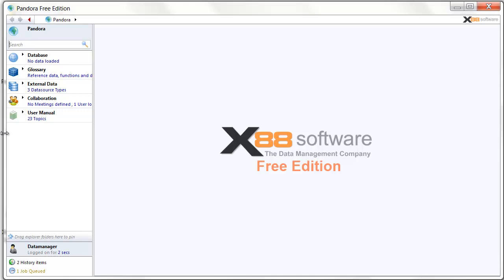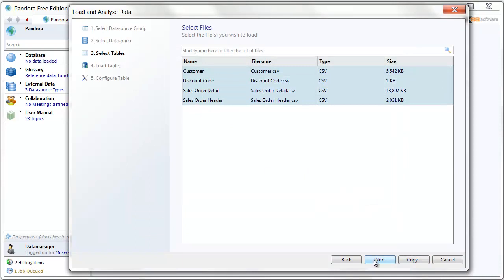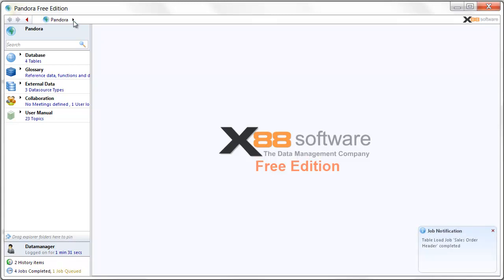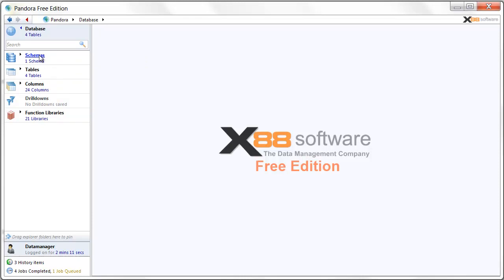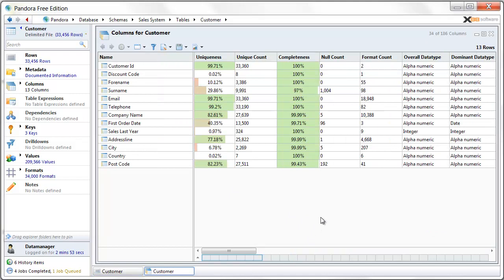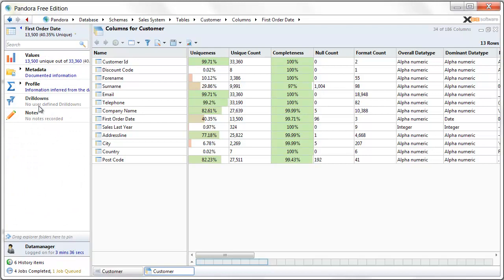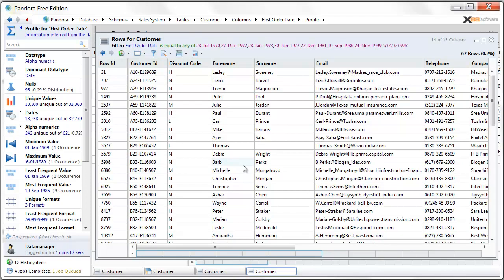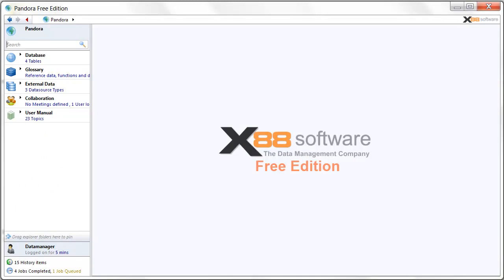X88 Pandora Automatic Analysis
Learn how to use the X88 Software Free Data Profiler to automatically analyse your data.
To get the software and try it for yourself, go